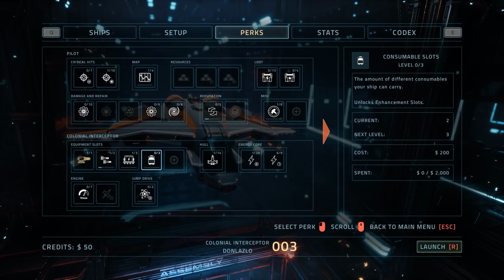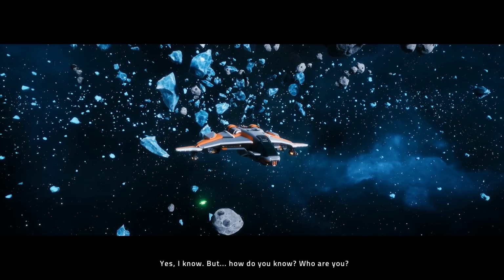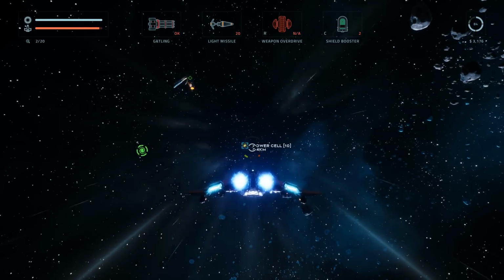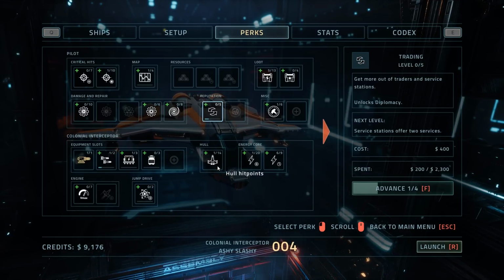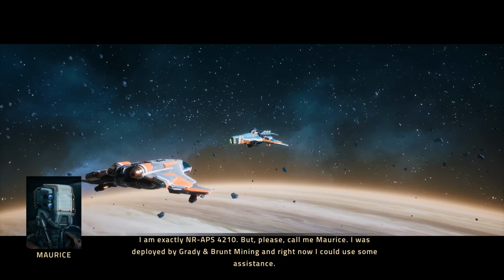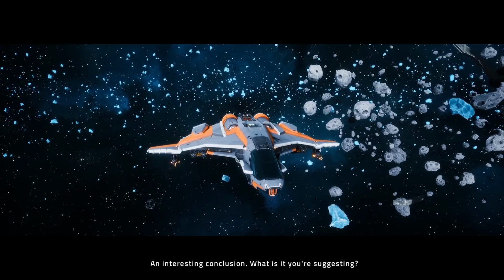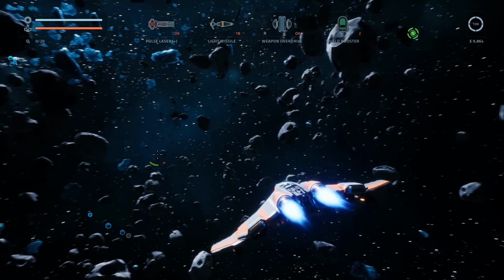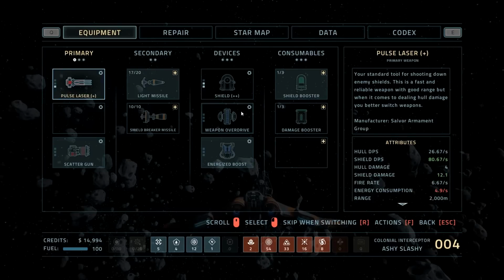Let's Play Everspace: Encounters - PC Gameplay Part 4 - Making Friends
EVERSPACE™ is an action-focused single-player space shooter, combining roguelike elements with top-notch visuals and a captivating story. It takes you on a challenging journey through an ever-changing, beautifully crafted universe full of surprises. Your skills, experience, and talent for improvisation will be tested continuously as you piece together the puzzle of your existence through encounters with interesting characters, each having their own unique part of the story to tell. In each exciting run, you will face entirely new situations, ensuring countless hours of thrilling gameplay and generating myriad opportunities for individual, meaningful moments to experience. No matter how skilled you are, death is inevitable but is also only the beginning of a much larger journey.

Dash into intense dogfights and experience furious space combat using a wide range of weaponry and devices.

Collect and mine valuable resources to either repair your ship’s systems or to craft new equipment and modifications for a much-needed advantage. Your choice.

Find blueprints for crafting, and hunt for exotic weaponry and equipment. You never know what will drop next.

Travel through vast, procedurally-generated levels with untold numbers of hidden dangers and treasures. A game of risk and reward awaits.

With the tools provided, it is up to you to make the best of your situation. Utilize every advantage and be creative to turn the odds in your favor. Every mistake could be your last.